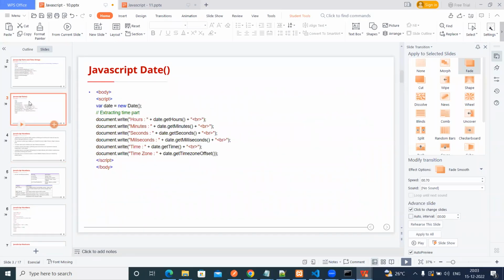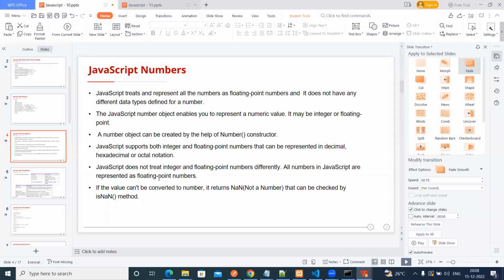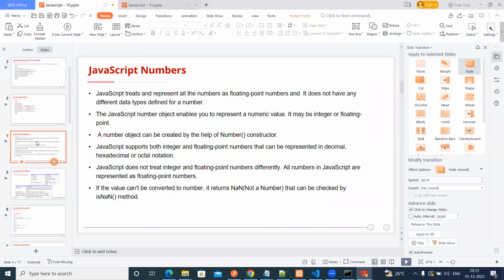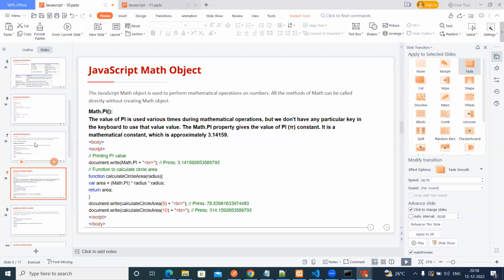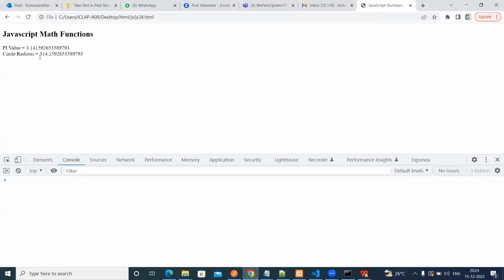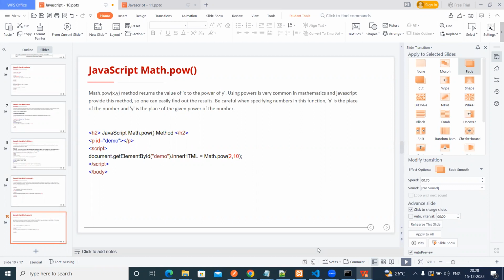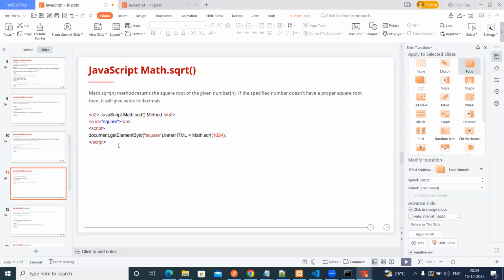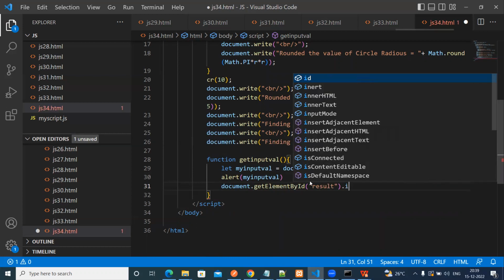JavaScript Live Training class 13 By Sriyansh IT, Hyderabad